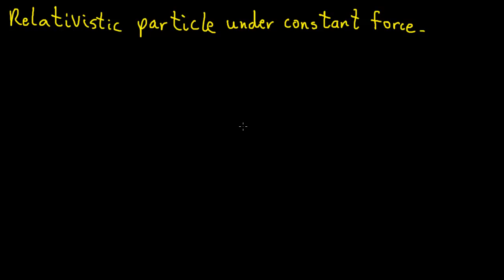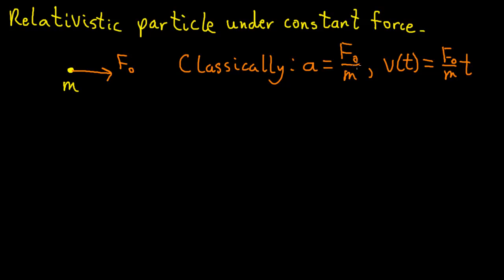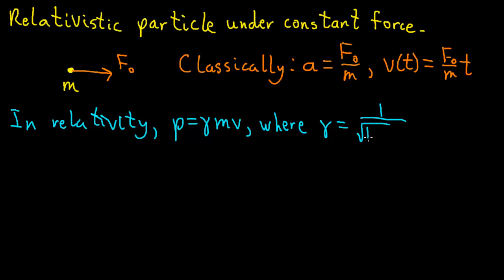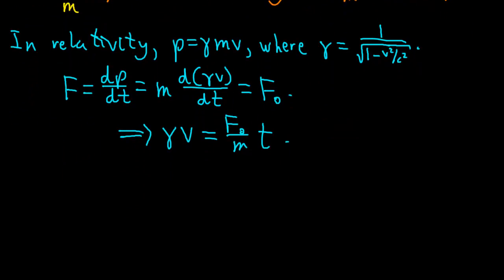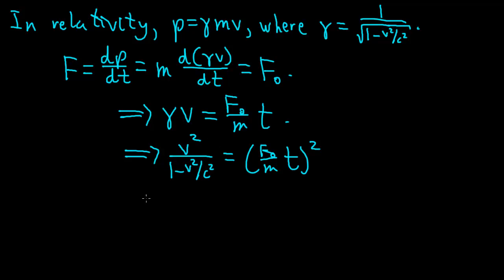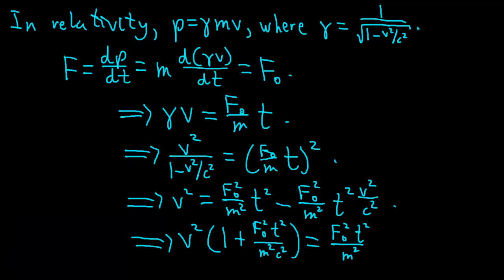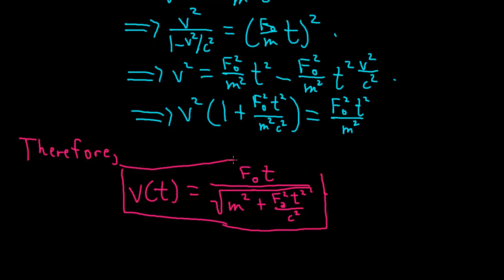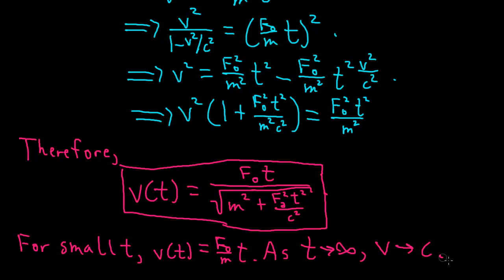Relativistic Particle Under Constant Force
If F=ma, then won't a particle feeling a constant force accelerate forever and eventually go faster than the speed of light? In this video we resolve this seeming paradox.